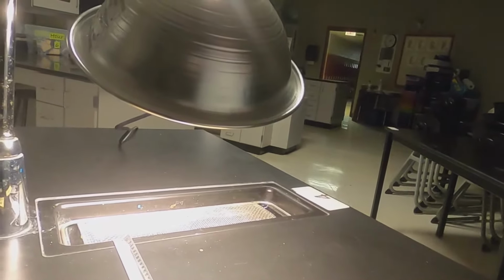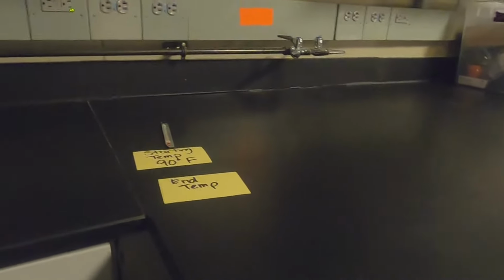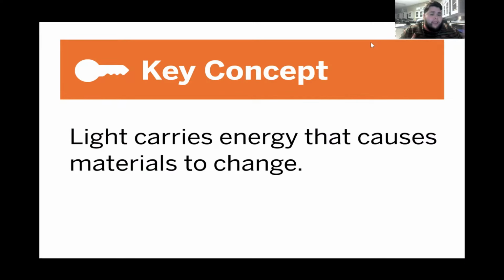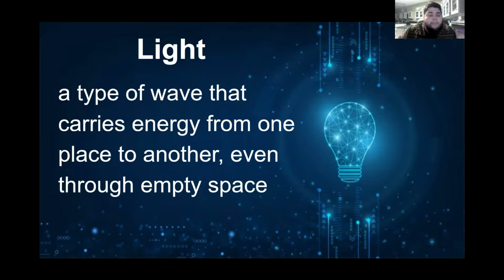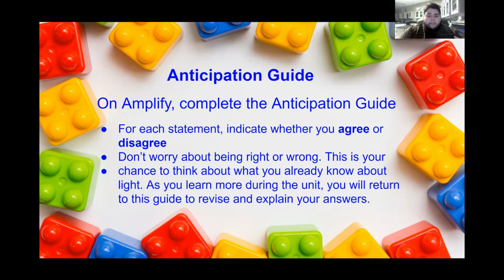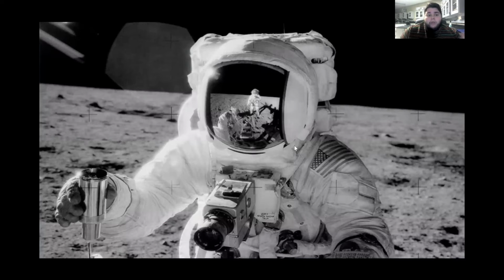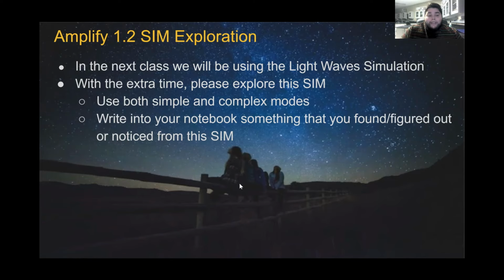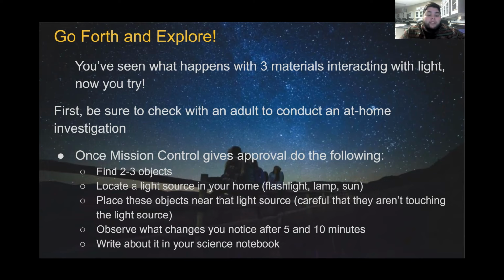Light Waves Amplify Science 1.2 Investigation and Notes